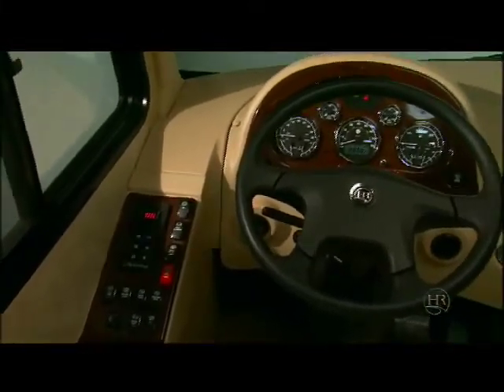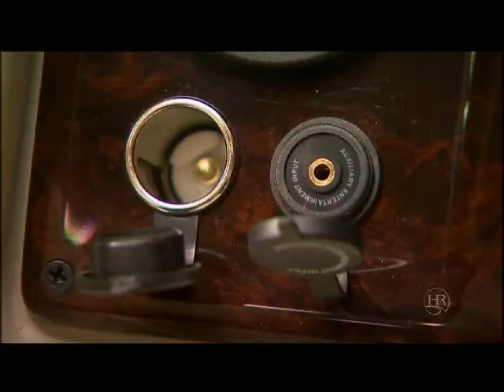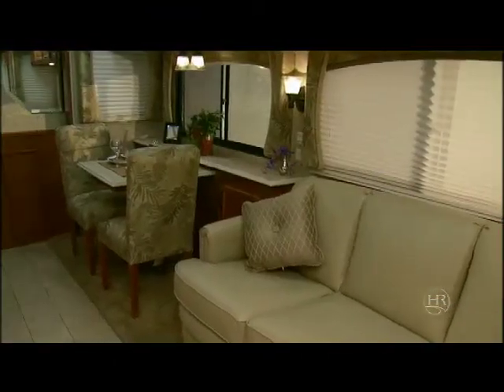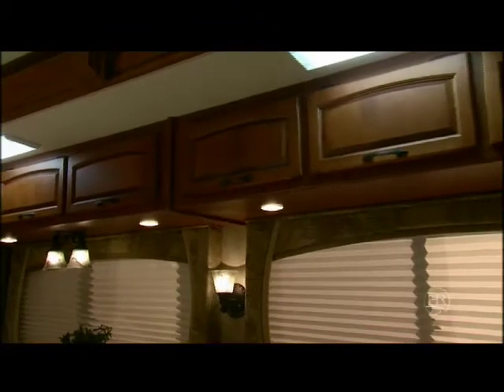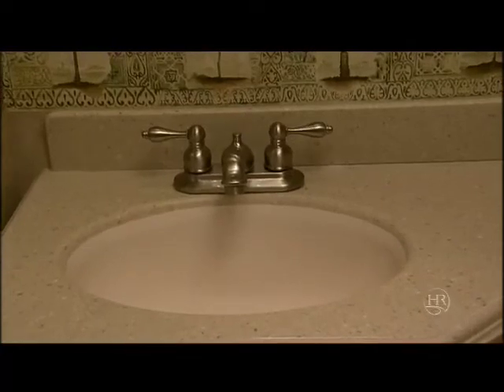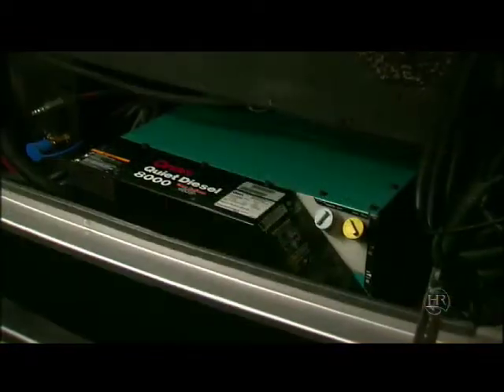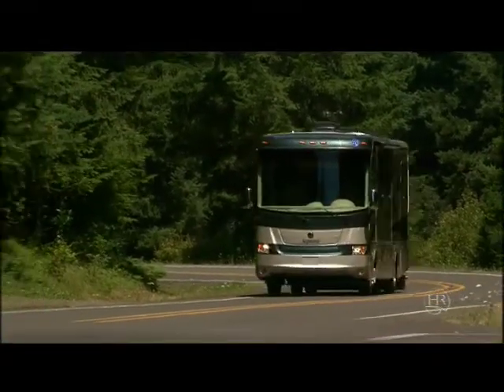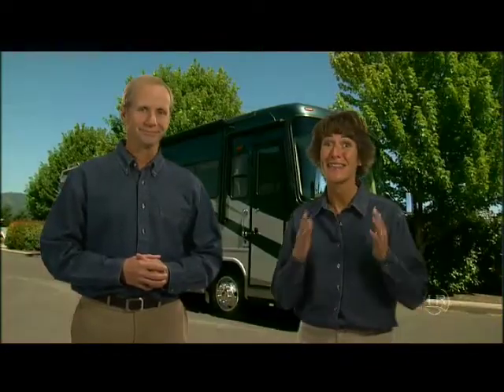2008 Holiday Rambler Neptune Anatomy 101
Learn more about the 2008 Neptune motorhome by Holiday Rambler, a luxury RV experience. This video provides detailed information about the RV's standards and options.